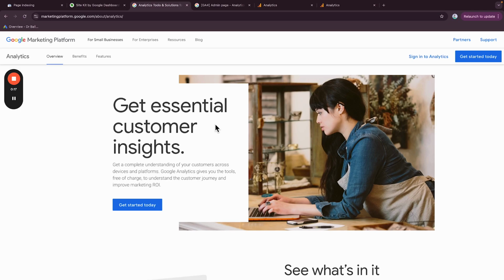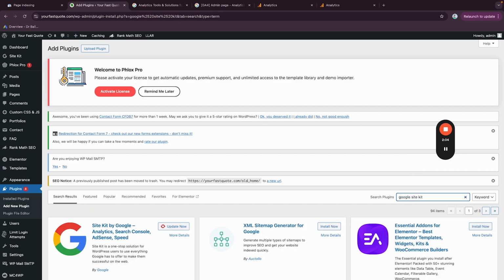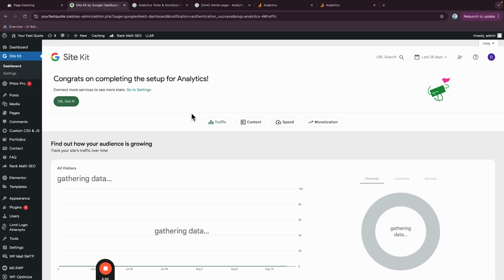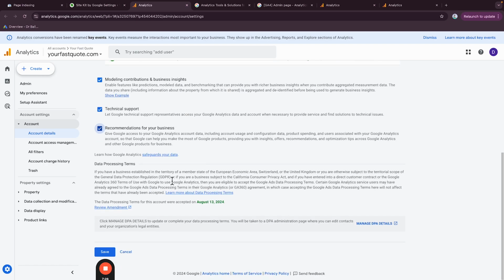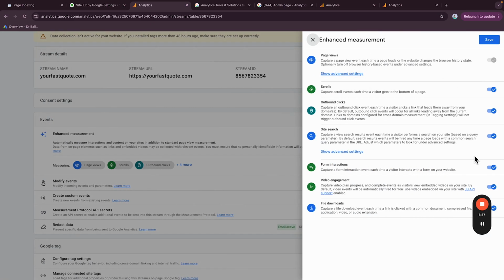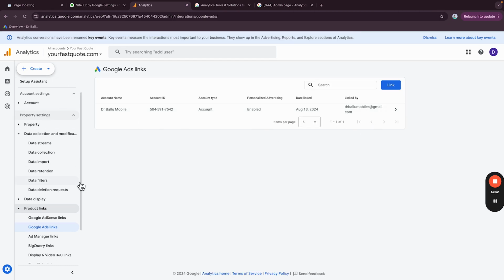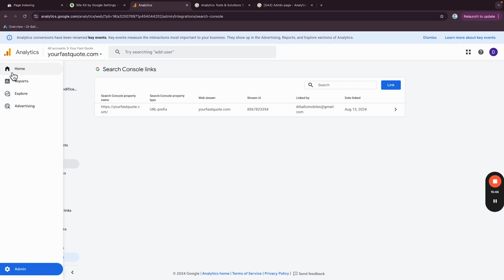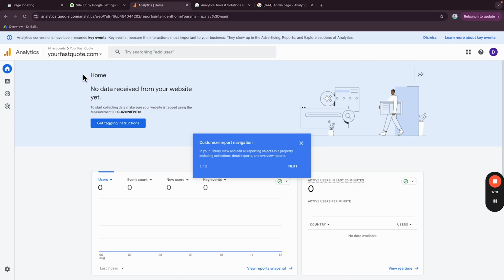How to set up Google Analytic 4 and Most important Setting !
How to Set up Google analytic 4?
Must have tool if you are running digital marketing for your business. It helps you to understand your customer better. That can drive data driven digital marketing decision.
Link your google ads with GA4
Link your search console
Link your merchant store
Enable Auto Tagging
Turn on Enhanced conversion tracking.
Best of All it's all Free.

So watch this video and set up your google analytic 4 set up in right way.

This Video Took 2 Hours Filming & Editing